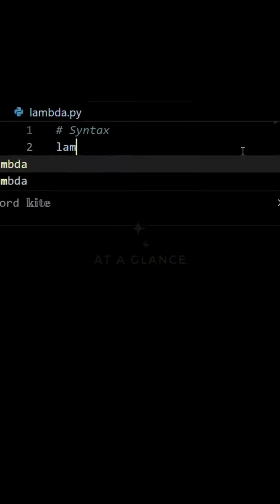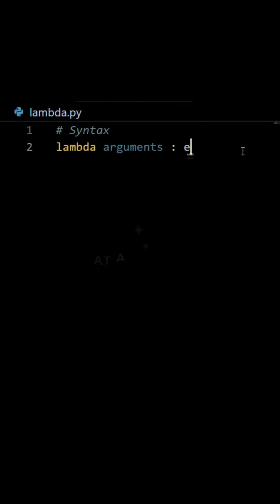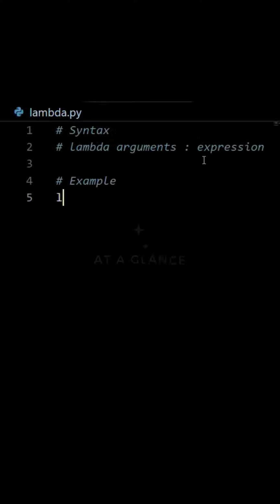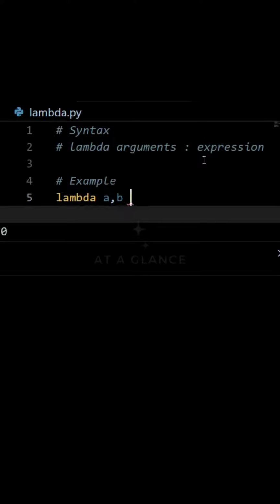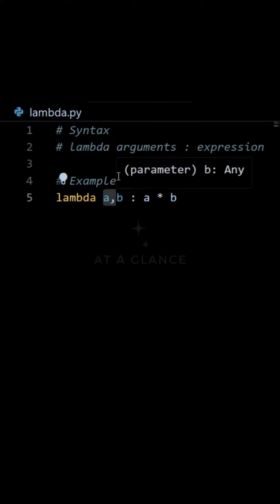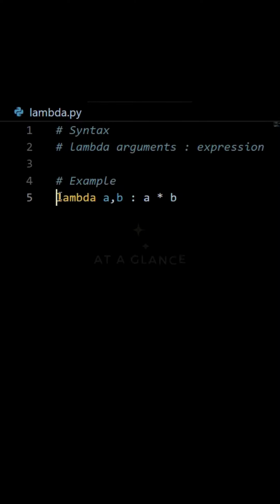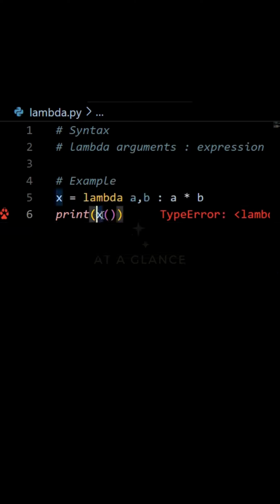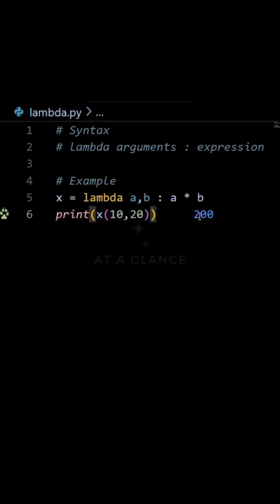Lambda functions in python